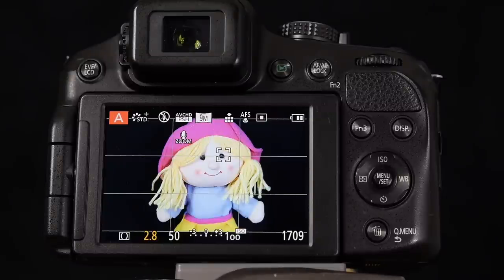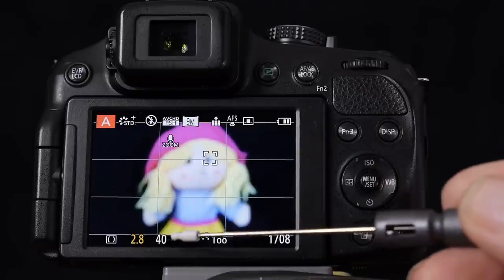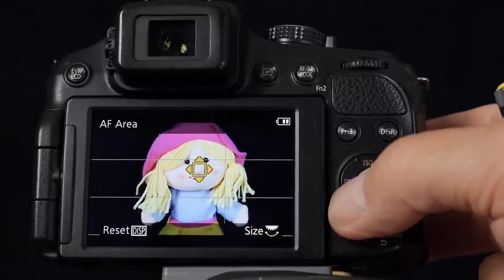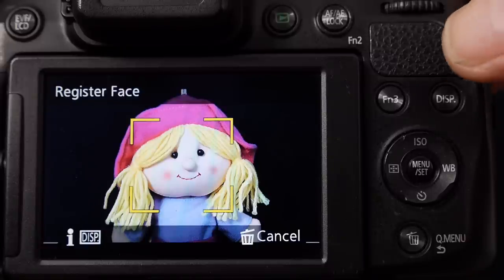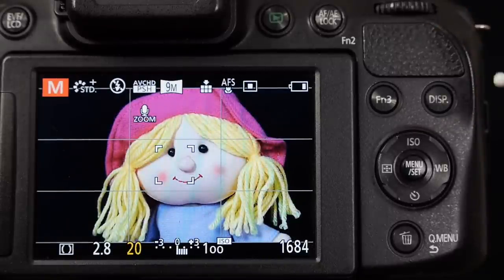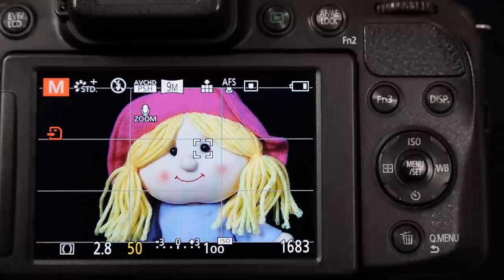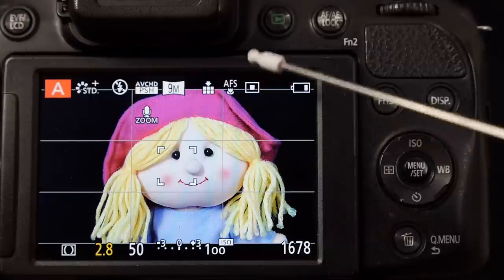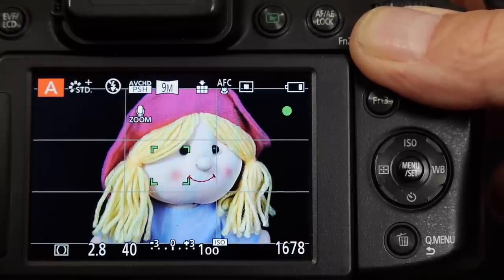AE and AF lock, AFF, AFS and AFC focus styles on Panasonic Lumix Cameras Explained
The auto exposure (AEL) and autofocus (AFL) lock facility are a useful addition to the camera controls. These two options can be used separately or combined to give more control on how exposure and focus are controlled by the user.The autofocus styles of AFS ( single shot autofocus) AFF ( flexible autofocus) and AFC ( continuous autofocus) are methods by which the user can choose the best method suited to the type of scene to be recorded. By using some practical demonstrations I show how each of these methods are set up and how to use them effectively